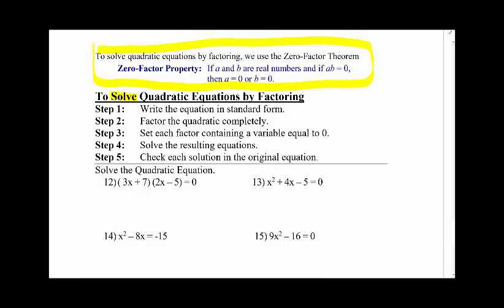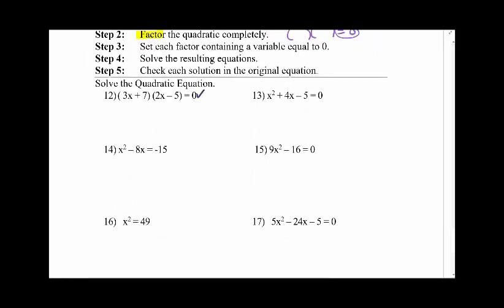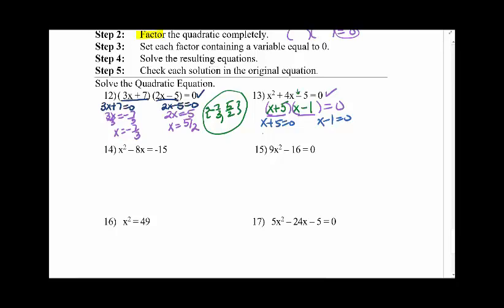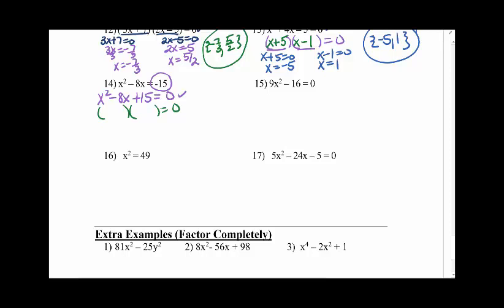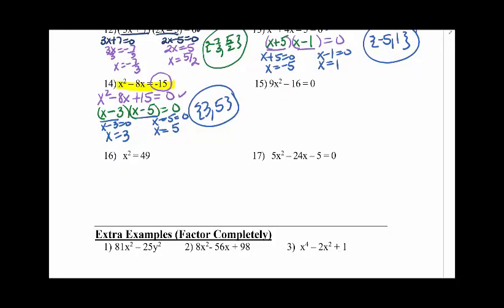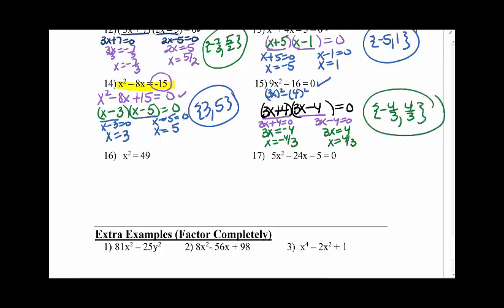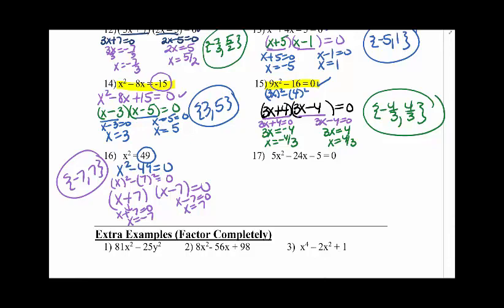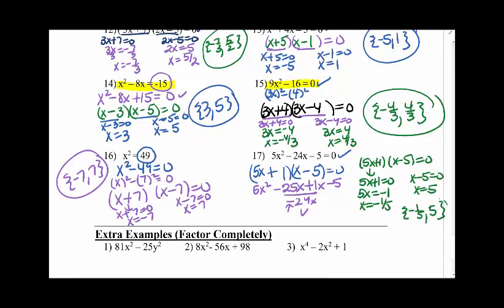MAT0028 Module 5 Part 5 (Solving Quadratic Equations #12-17)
MAT0028
Module 5  Handout Part 5
Solving Quadratic Equations
(#12-17)